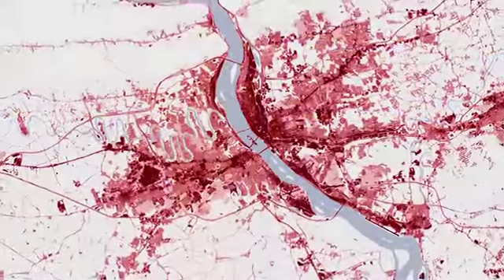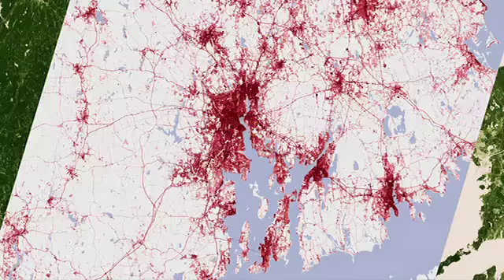Urban Heat Islands.m4v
NASA video explaining the facts behind urban heat islands.  The main thing to be aware of, is that it is the prevention of evaporation from the surface that keeps urban areas so much hotter than their surroundings.  Evaporation, or "latent heat", carries away heat energy from the Sun invisibly, without warming the air, and if it is not available, all the Sun's energy will go into heating the air.